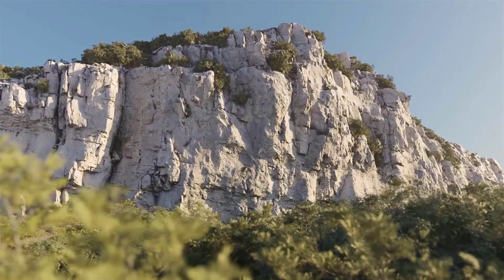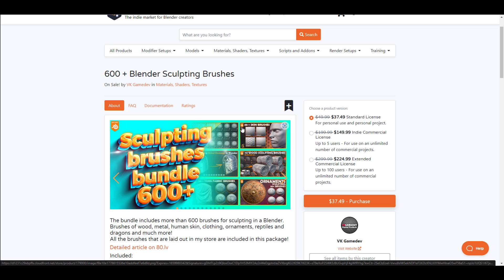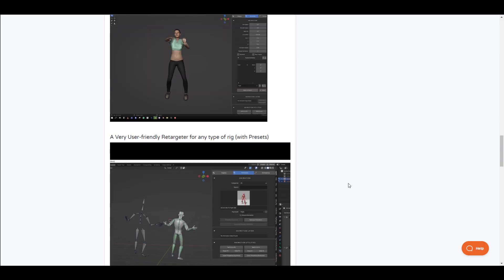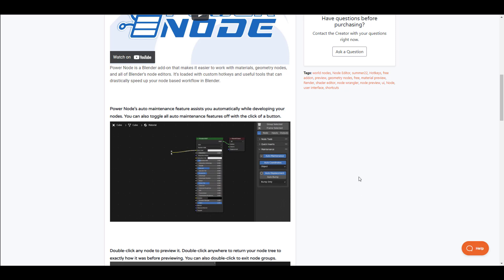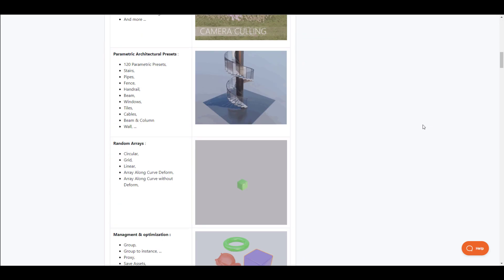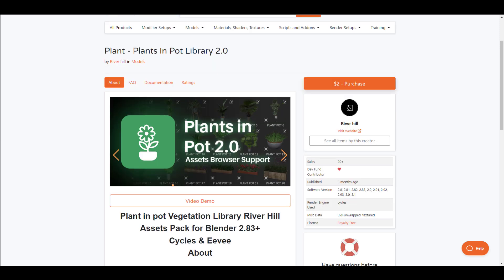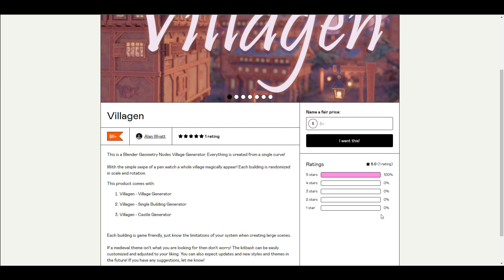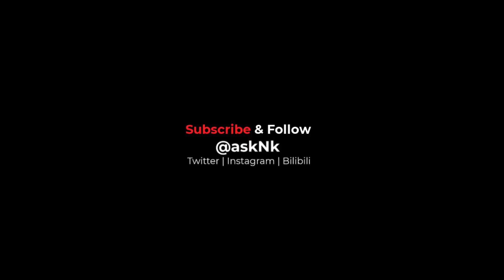Brand New Blender Addons You Probably Missed #10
[Discount Available to Old Pupa Users In Order Page]

00:00 Intro
00:24 600+ Sculpting Bundle
01:10 Pupa Animate Pro
02:16 Ultimate Animators Bundle
03:05 Power Node
03:43 Bagapie 7
04:56 Plants In Pots
05:21 Archiviz Interior+
06:08 Villagen
07:04 Final Words